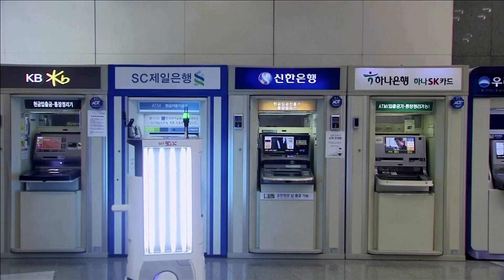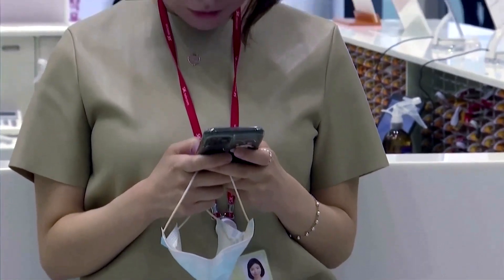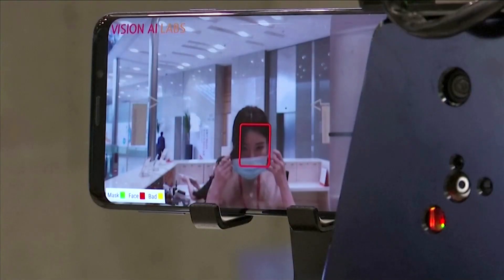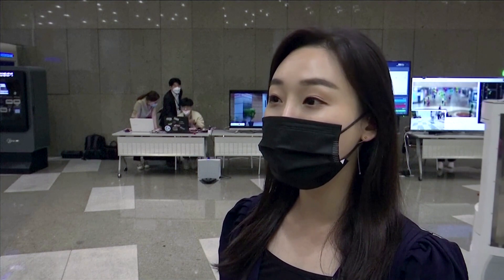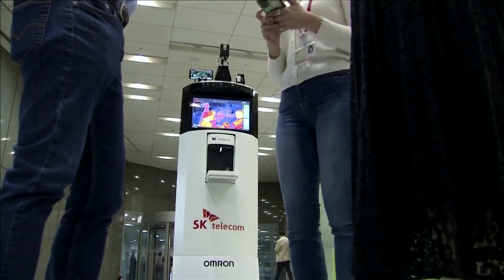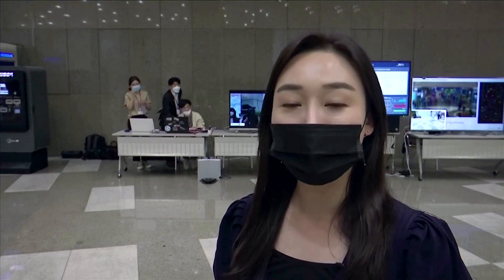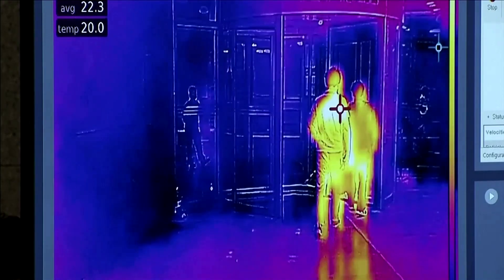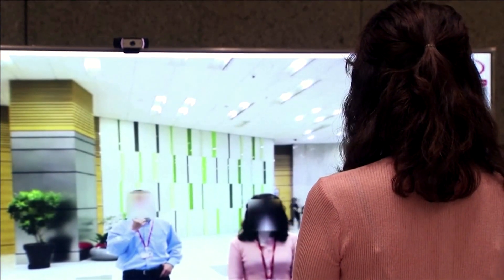South Korea's coronavirus prevention robot does it all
Checking temperatures, enforcing social distancing and ensuring mask-wearing: a new high-tech 5G powered robot greets visitors to SK Telecom in Seoul.

Video: Reuters